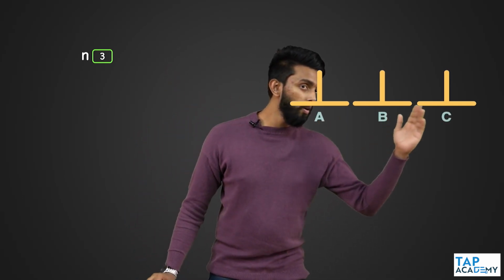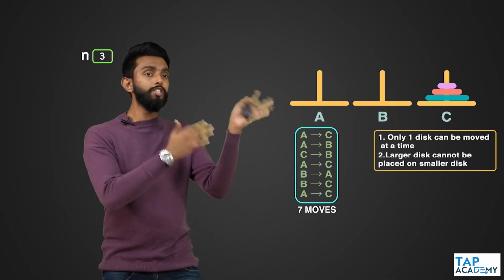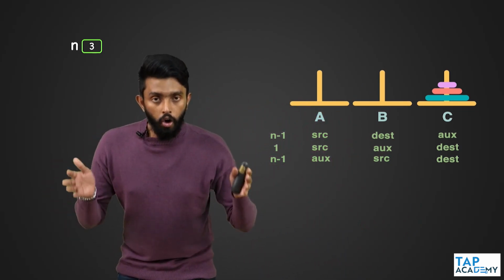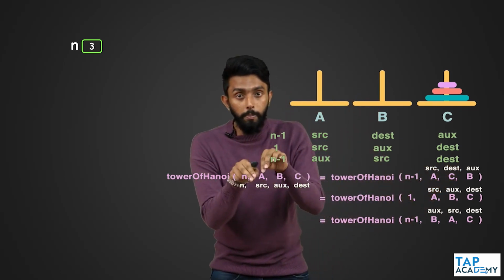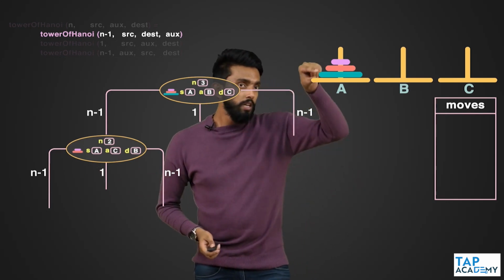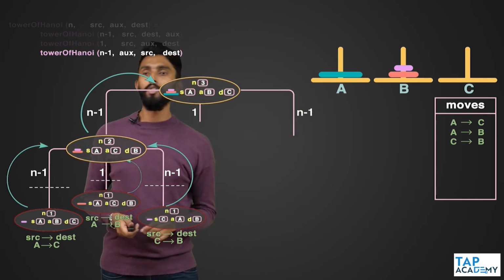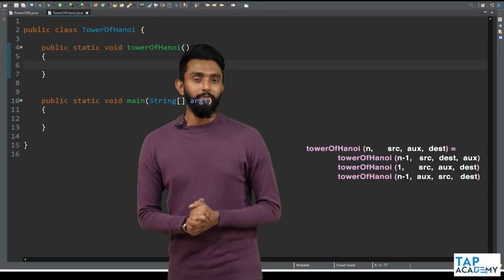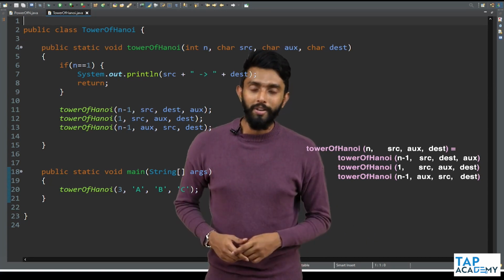Tower of Hanoi | TapAcademy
Towers of Hanoi is one of most frequently asked coding problem in recursion. This video gives a detailed explanation about the question, optimal approach & the code. The explanation is visualized for easy understanding of the solution.

@TAP ACADEMY   Highlights:
24*7 LMS Access
1:1 Mentorship
Instant Doubt Discussions
100% Placement Opportunity
Mock Interviews & Online Interview Etiquettes
Personalized Course Curriculum